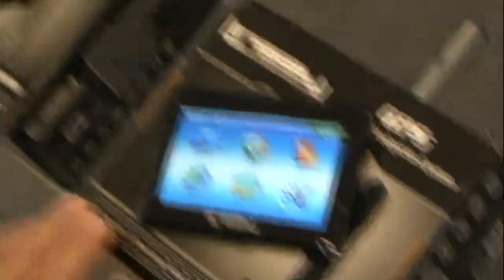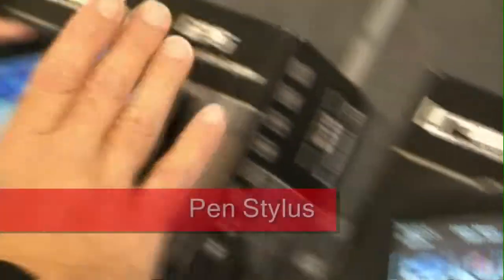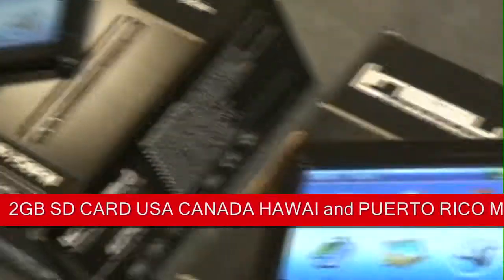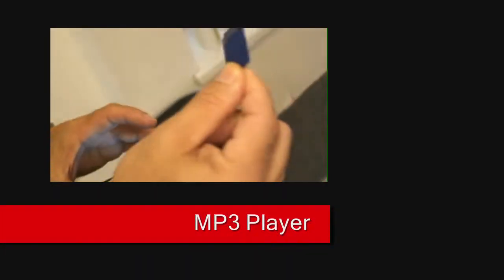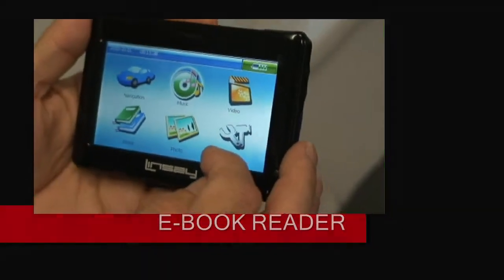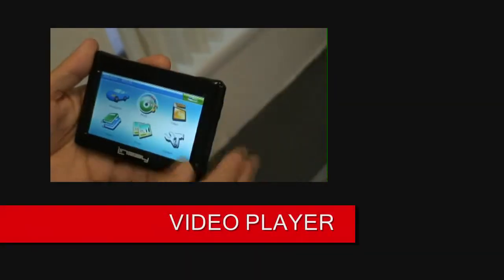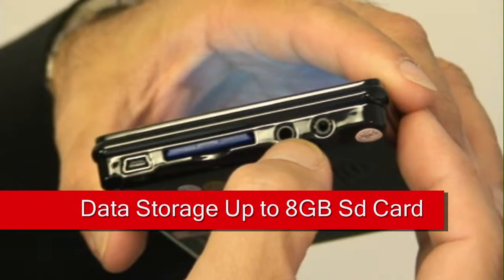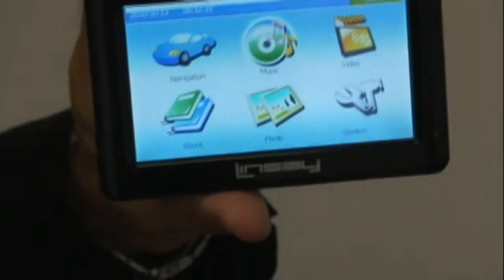LINSAY LSY-500 LSY-700 LSY-750FM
LINSAY 3.5" LSY-500 4.3" LSY-700 and 4.3" LSY-750FM transmitter "The UNIQUE GPS with MULTIMEDIA ": MP3 Player, VIDEO Player, PHOTO Viewer, E-BOOK Reader, DATA Storage up to 8 GB by SD CARD and Much More